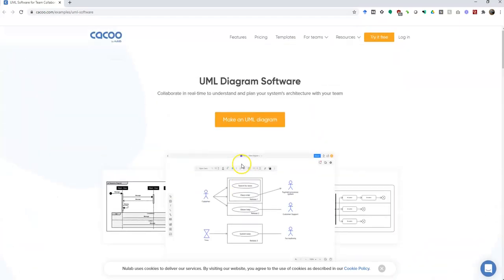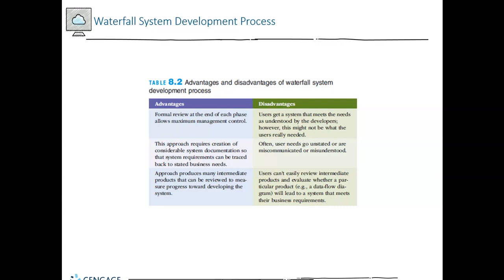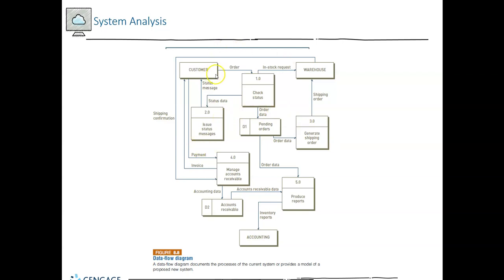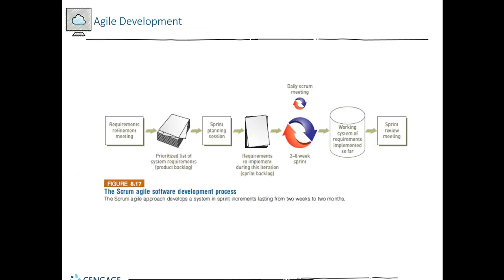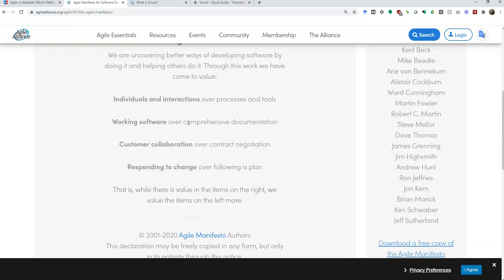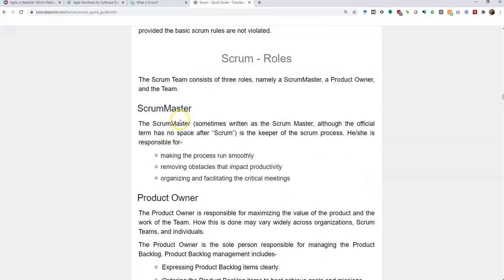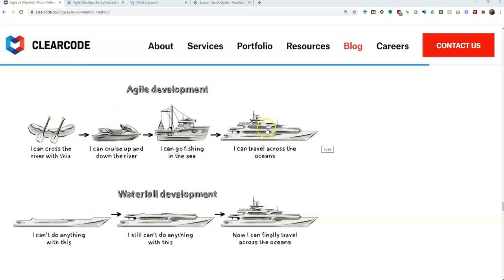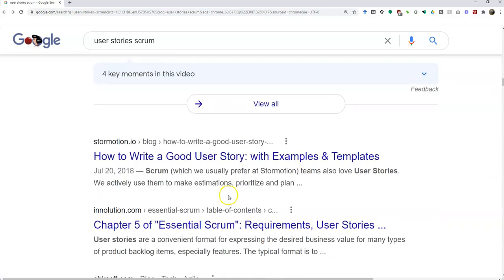CITC 1301 Chapter 8 Lecture